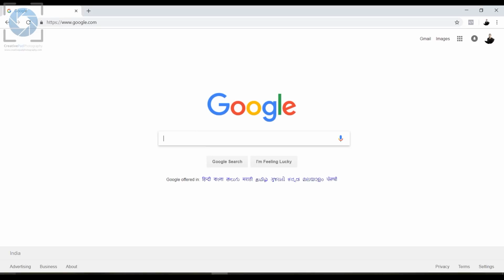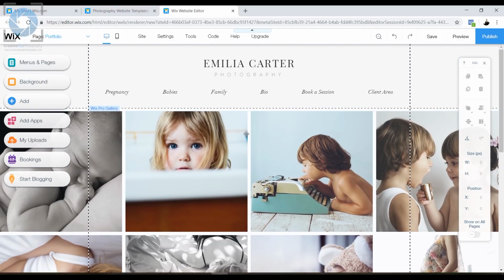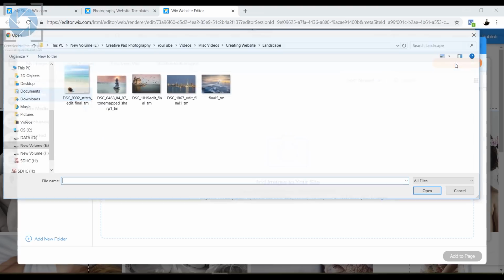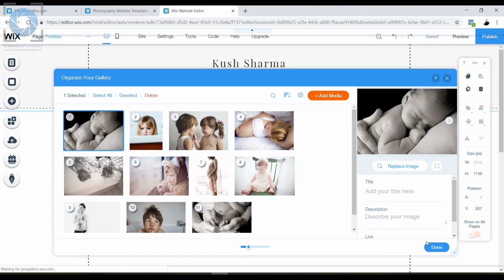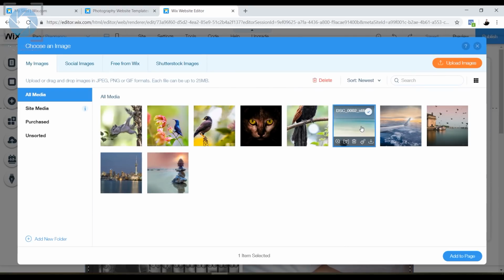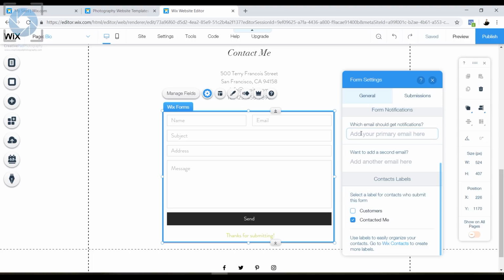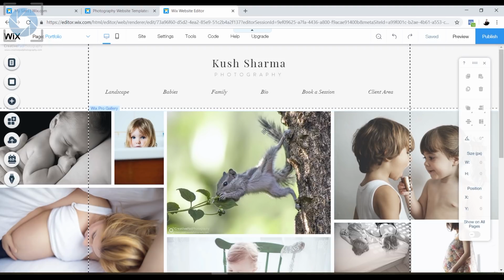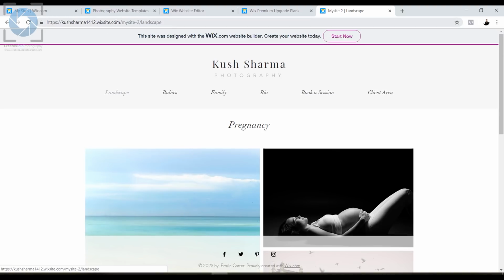How to Create a Photography Website for Free Using Wix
In this video we'll learn how to create a photography website for free and in under 15 minutes even if you have no coding knowledge. We will be using Wix, which is a popular and easy-to-use website making platform for beginners.

We have a full fledged 4 hours course on How to Create a Professional Photography Website from scratch. You can use the link below to see the details of this course (available via Udemy):